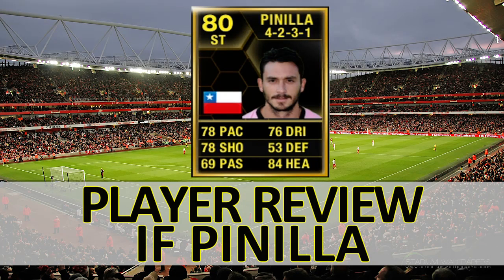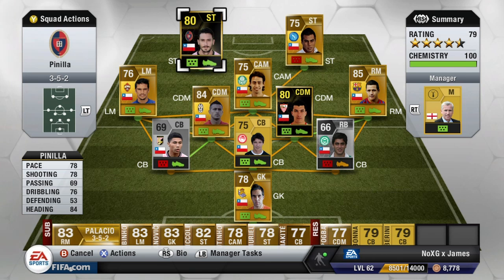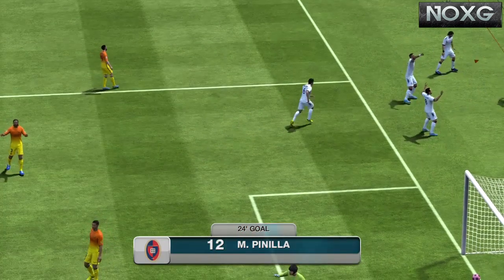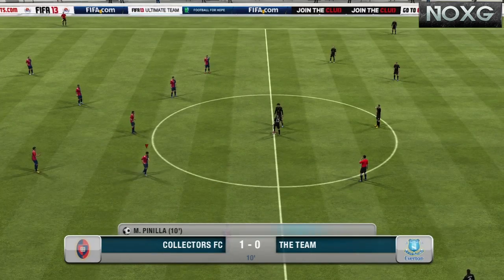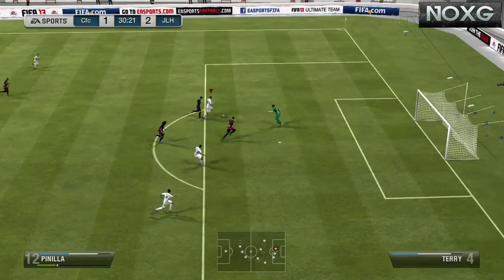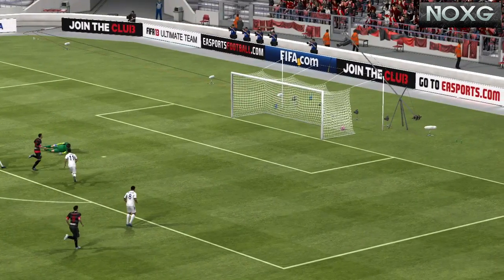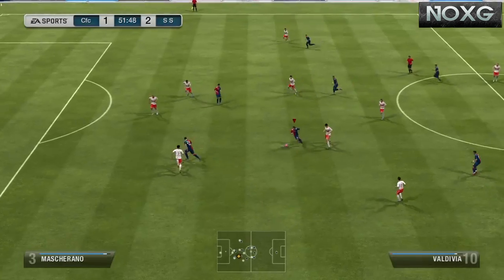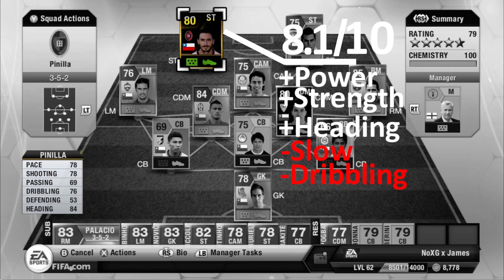IF Pinilla Player Review Fifa 13 Ultimate Team)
We have a player review for IF Pinilla, I'm going to be doing a lot more, let me know if you like this style :) and who to do next
Xbox:
NoXG x James
NoXG x Alex
NoXG x Cotton
NoXG x Ala